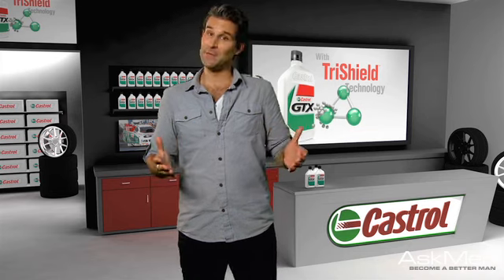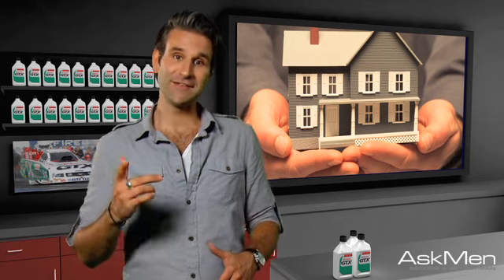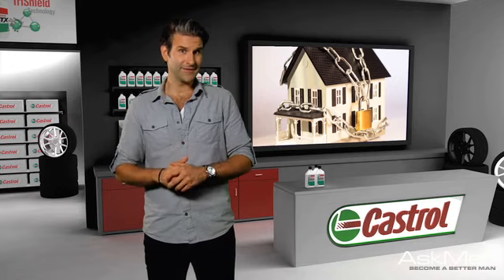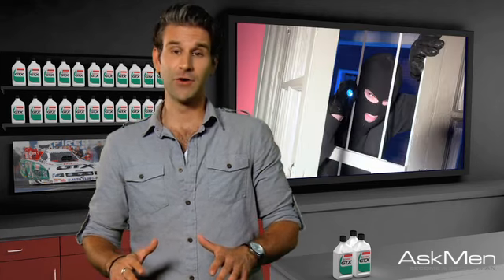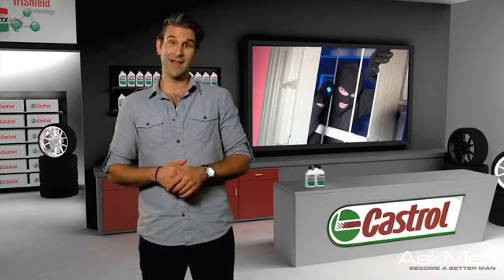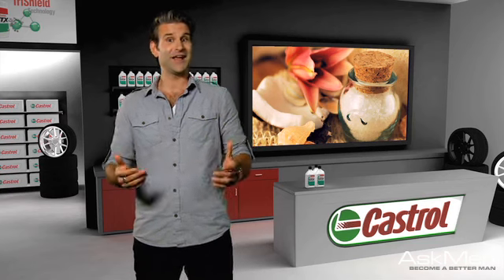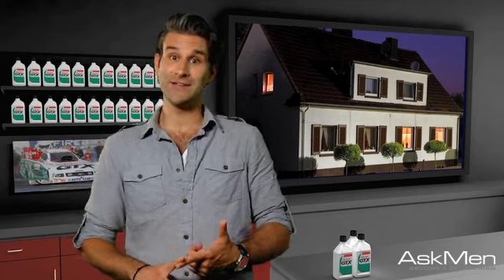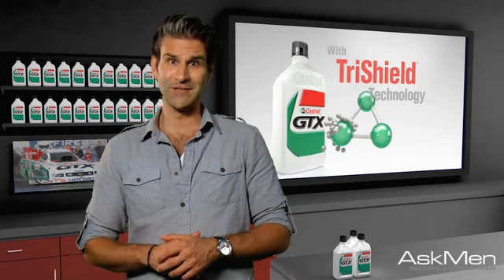3 Tips For Better Home Safety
Your family is your life and you protect them at all costs. Here are 3 tips on effective home safety that will help protect you and your family.